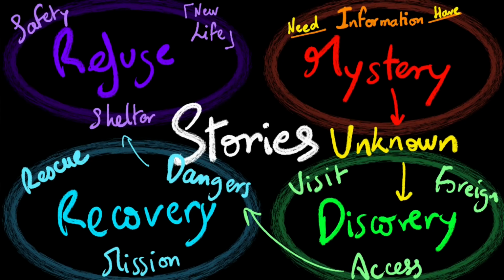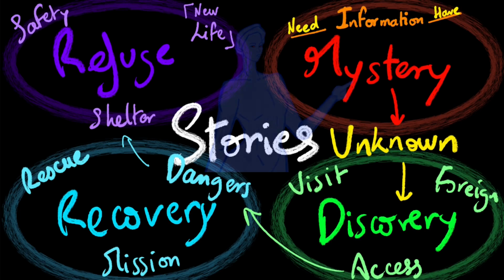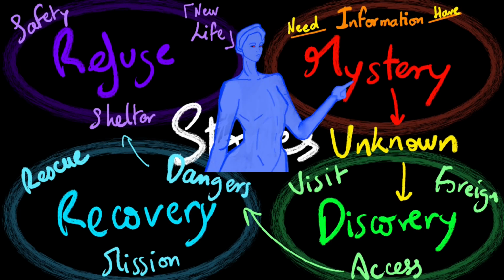How to make a Setting Compelling - Stories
Today's topic is Compelling Settings through Storytelling.

Script : Another Humanity
Art : Another Humanity